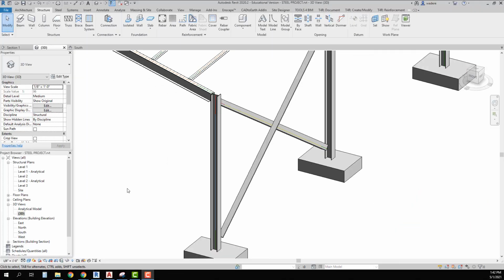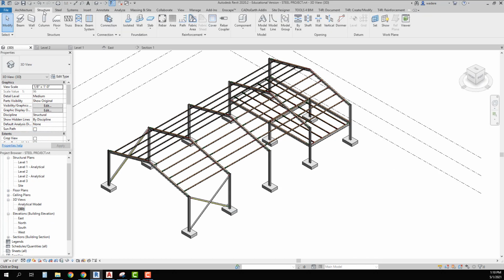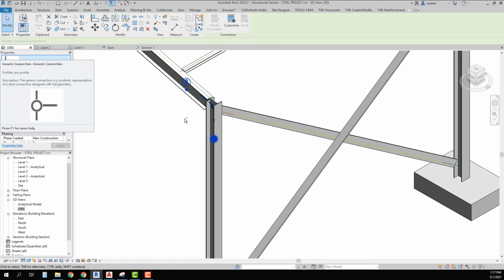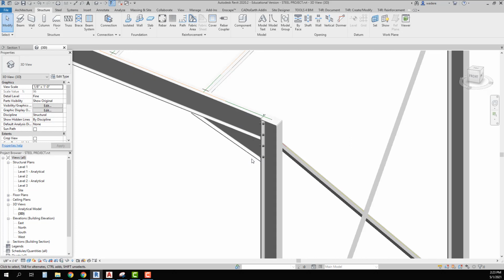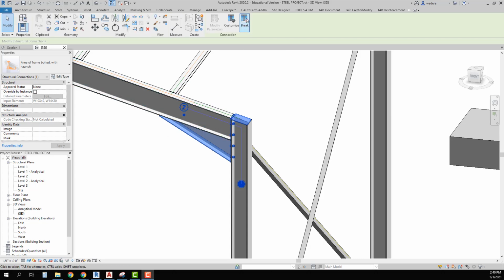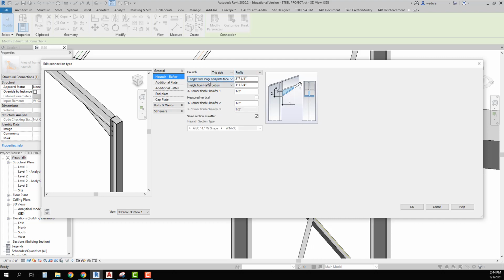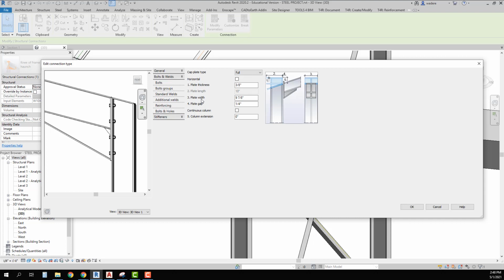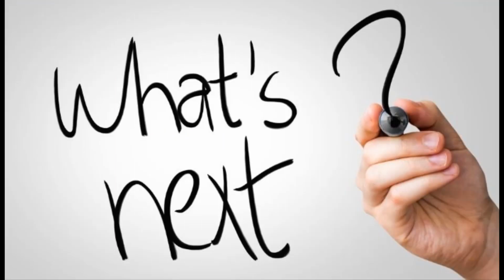Part 3 - Structural Steel - Steel Connections